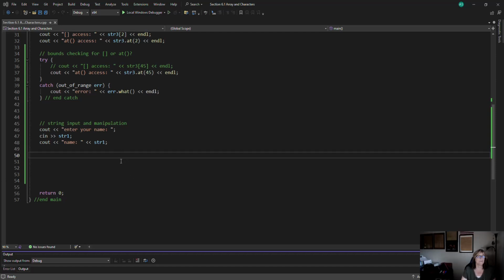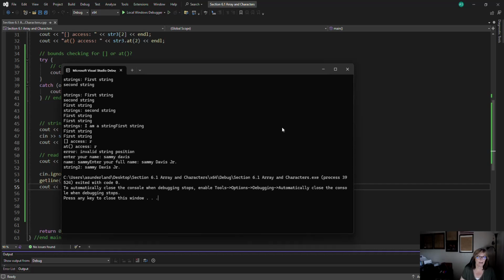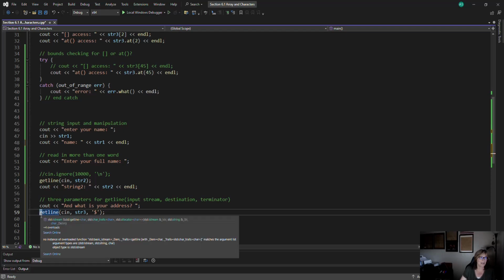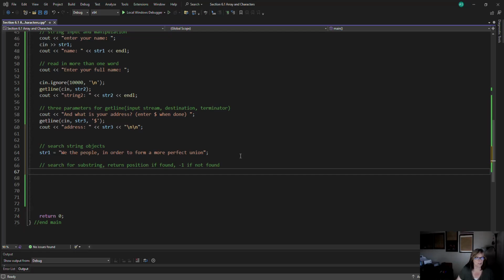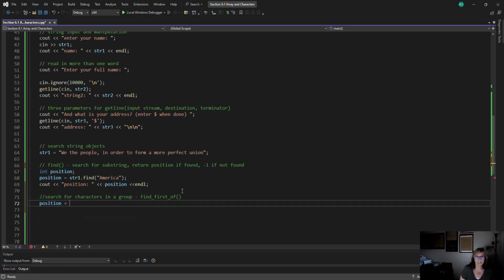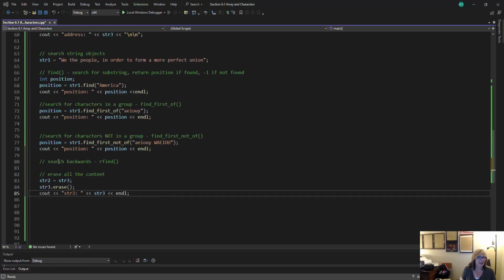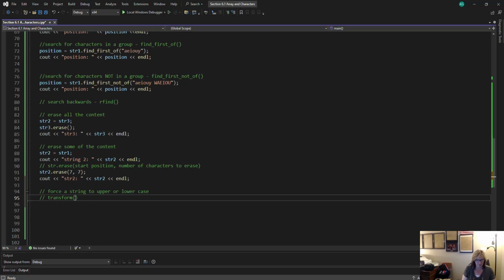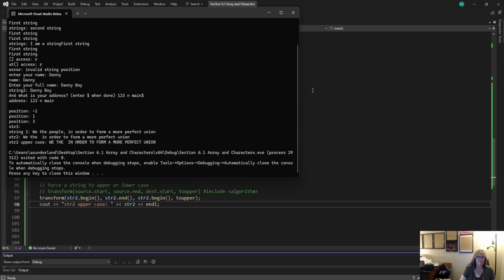CS1410 Section 5.7 Some String Functions - Try It Out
Practicing a few useful string functions like reading in lines of text, searching for substrings, erasing characters, and forcing to upper/lower case.